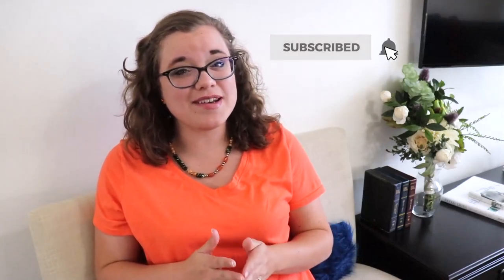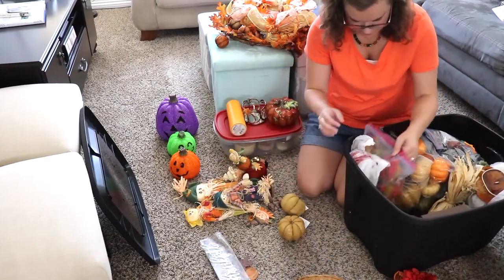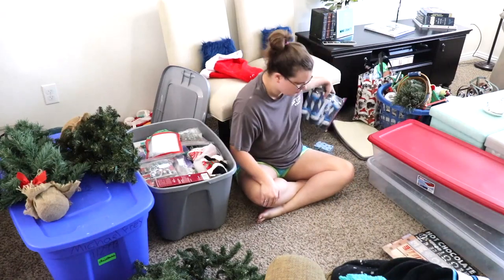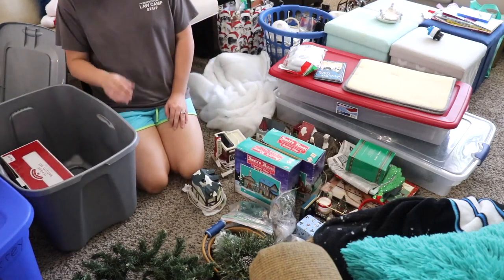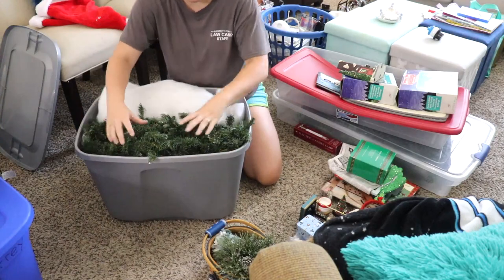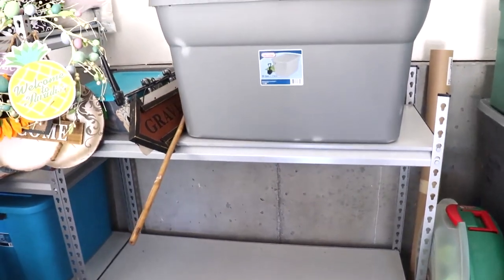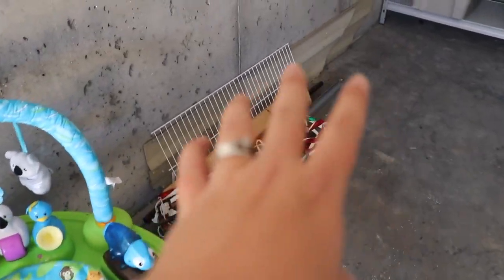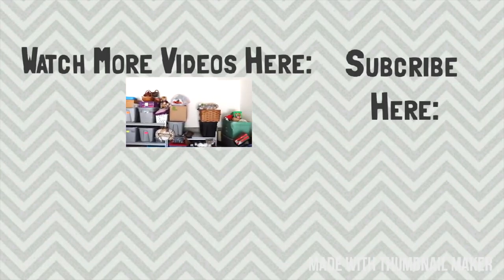THE PURGE! (End of Summer 2019) DECLUTTERING OUR GARAGE!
Today, I am sharing how I PURGED our GARAGE! I mainly went through my seasonal decor, but I also rearanged things to make it all look neater. At the end, I share how I am going to use our old Coffee Table in our Garage as a Mudbench!

MUSICE CREDITS:

Sound Cloud:
1. Together by Lyoko (feat. Shauna Cardwell) @lyokomusicofficial

1.